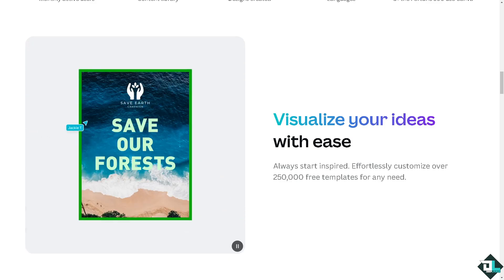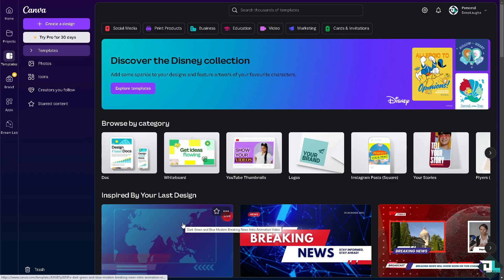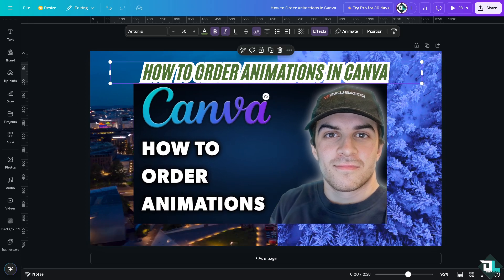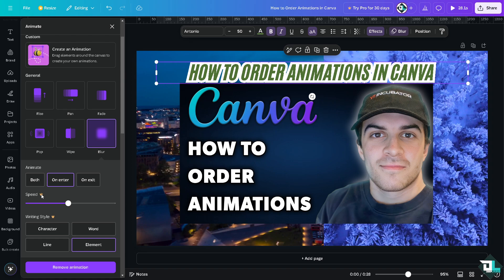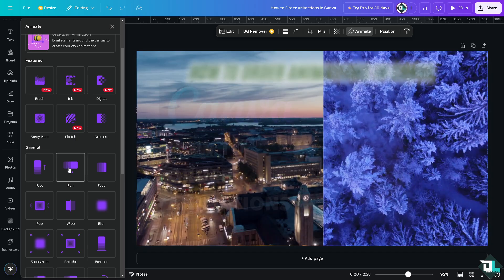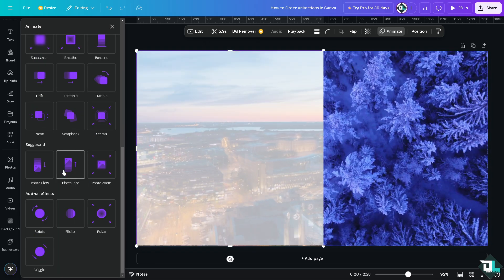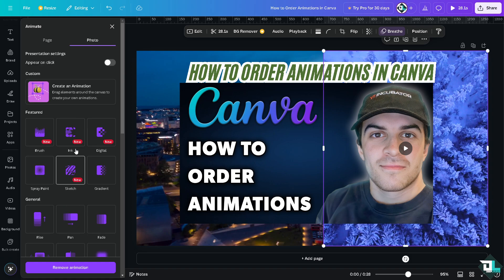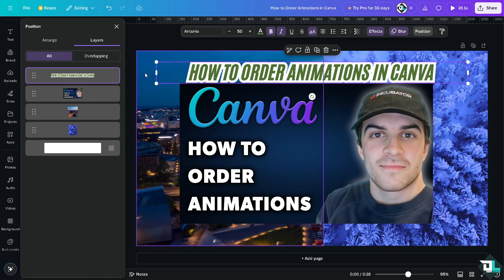How to Order Animations in Canva (Full 2024 Guide)